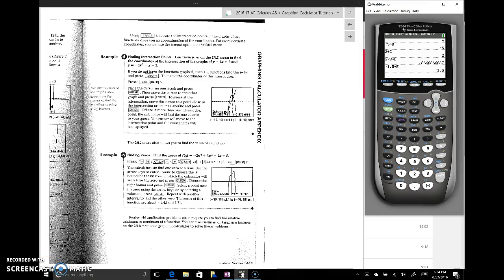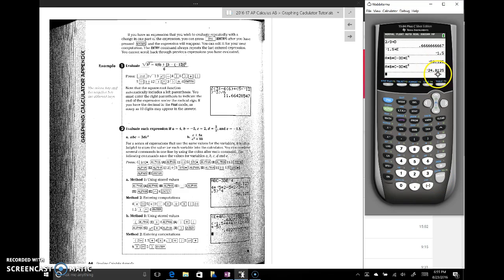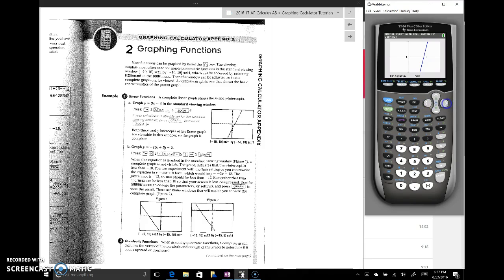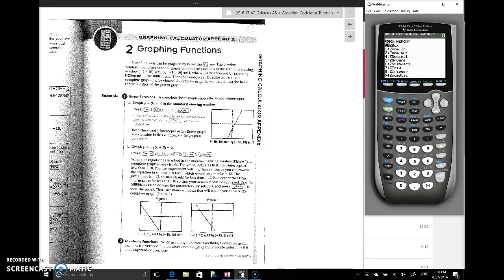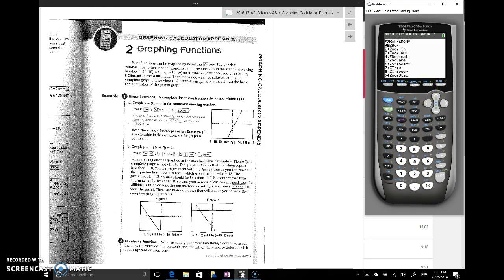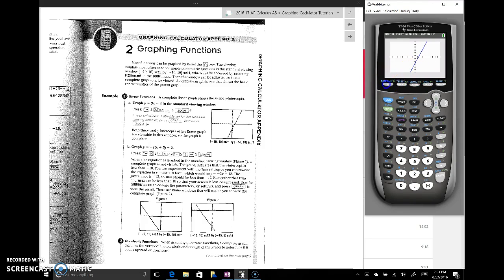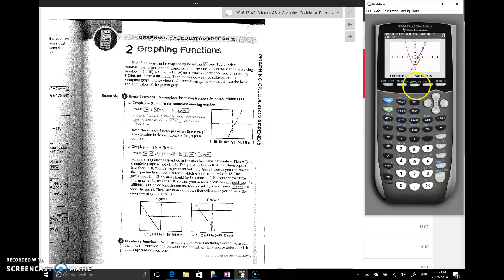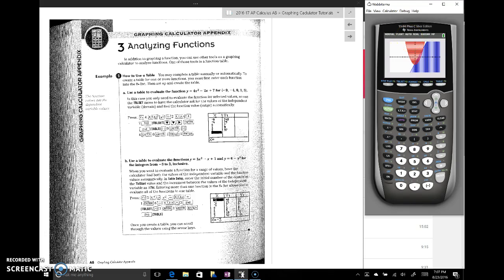calculator skills 2